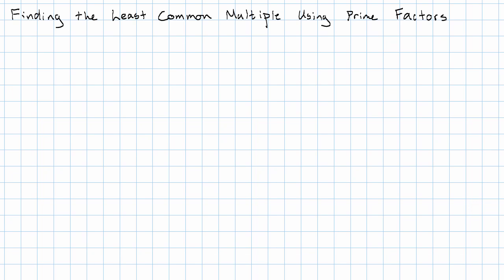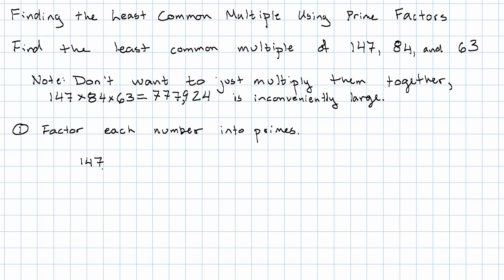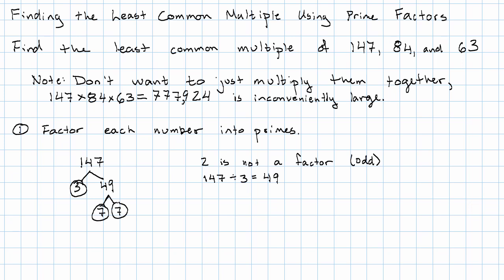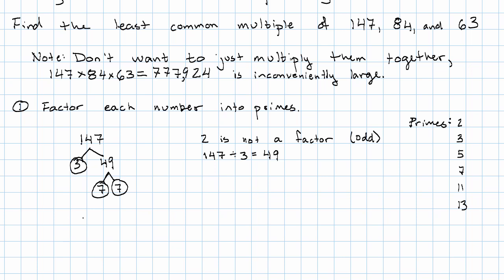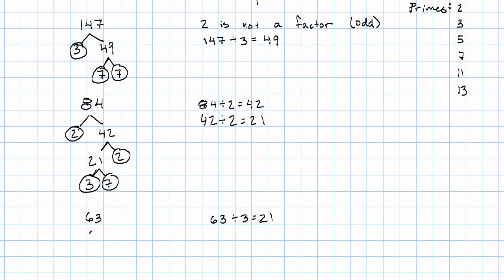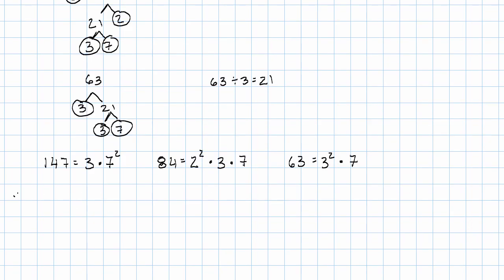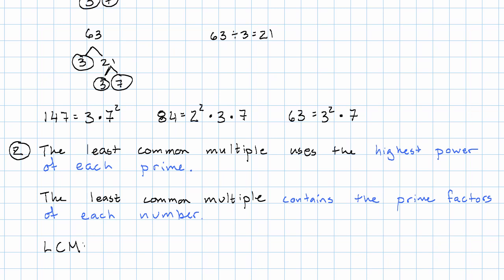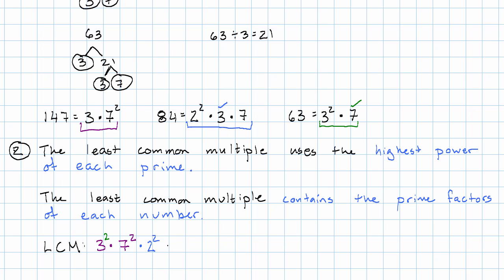Finding the Least Common Multiple Using Prime Factors